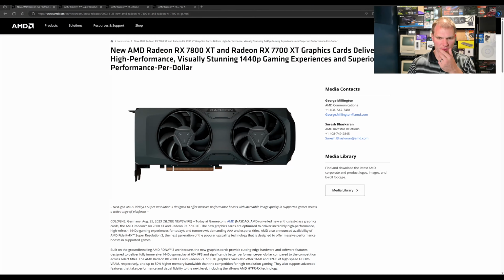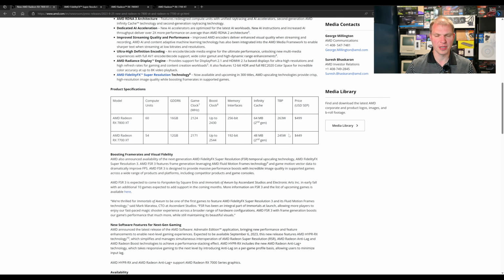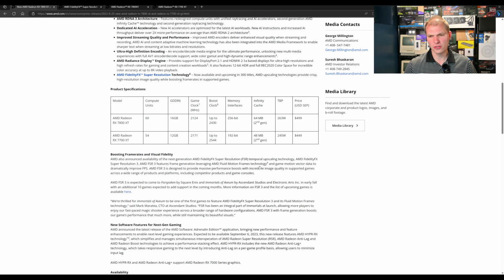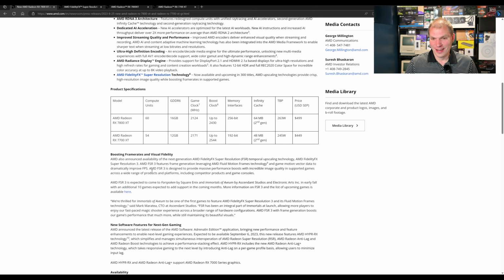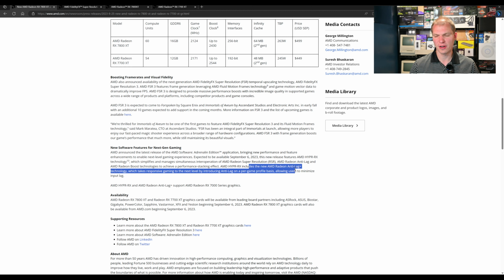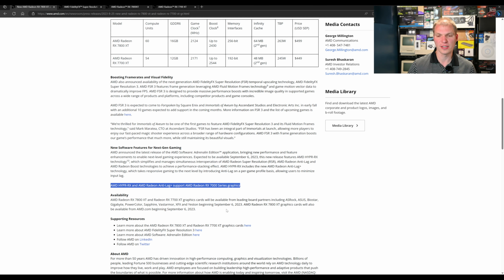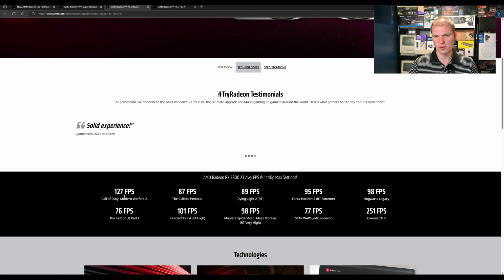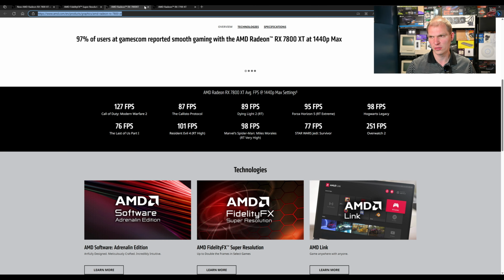AMD Radeon 7800XT and 7700XT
AMD is finally filling out their lineup for the 7000 series GPUs. The 7800xt and the 7700xt.